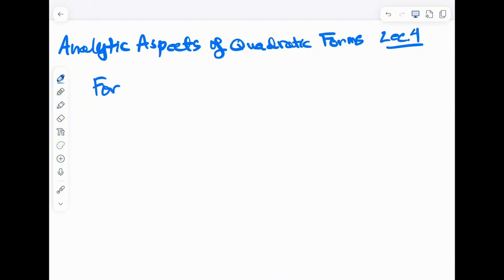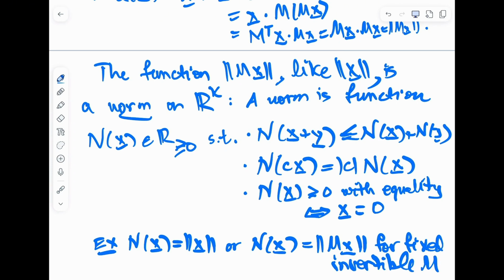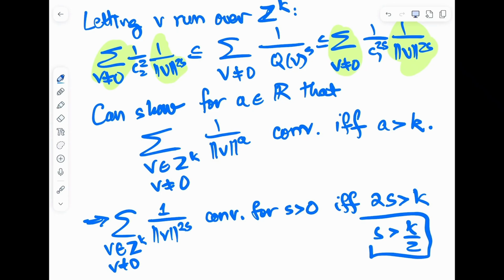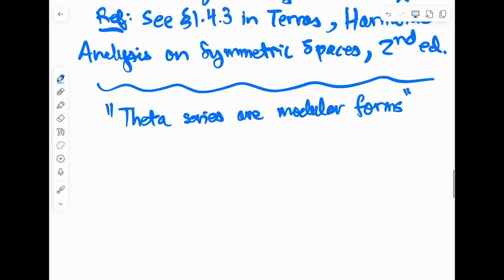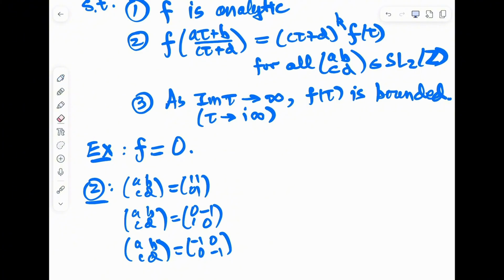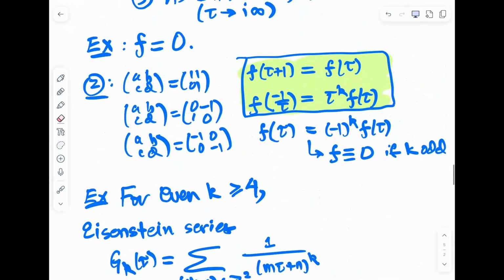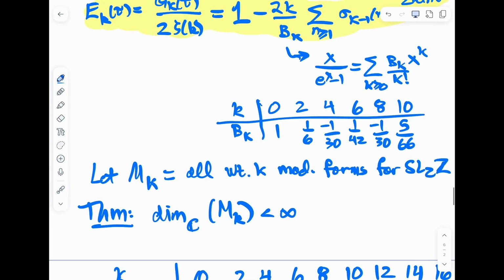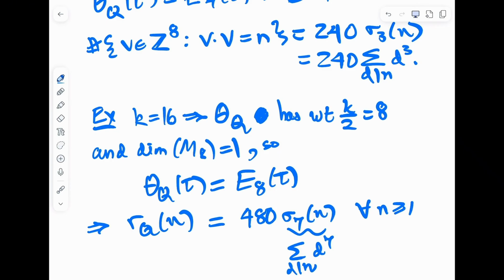Analytic Aspects of Quadratic Forms - 4 (by Keith Conrad)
This video is part of a mini-course that Keith Conrad (UConn) taught at UConn during CTNT 2026.

This program was generously funded by the National Science Foundation, the National Security Agency, UConn's MSRC, the Number Theory Foundation, and the Journal of Number Theory.